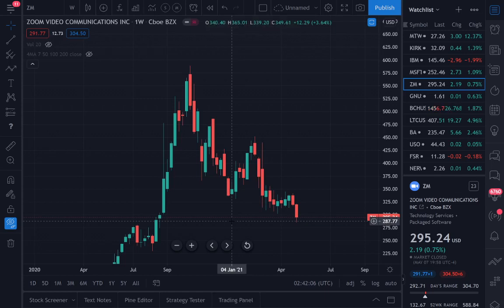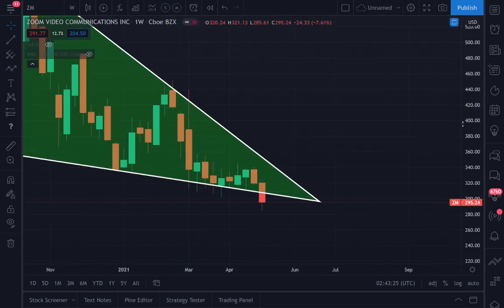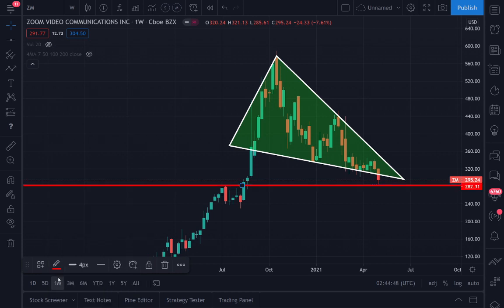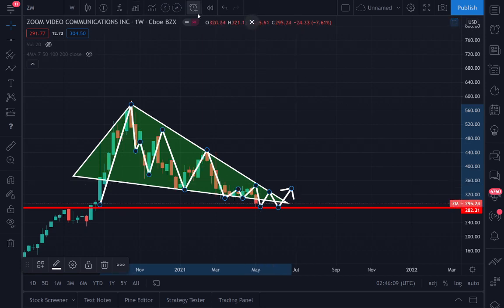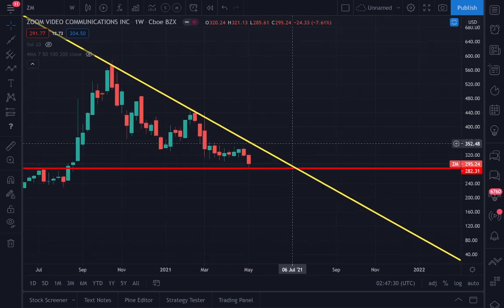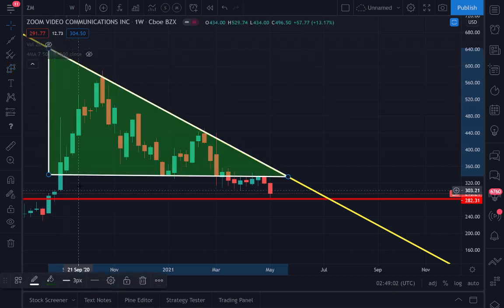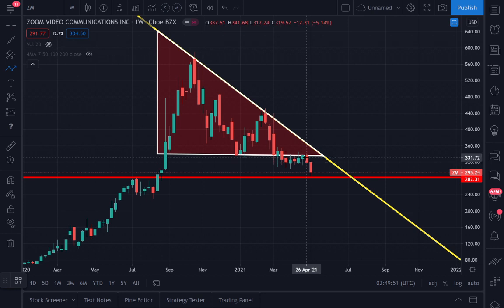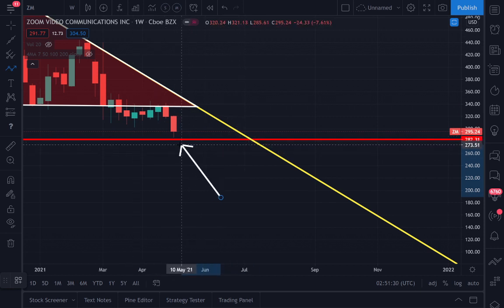ZOOM RECENTLY BROKE OUT OF A PATTERN!! | PRICE PREDICTION | TECHNICAL ANALYSIS$ ZM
ZOOM VIDEO (ZM) STOCK ANALYSIS PRICE TODAY: THIS VIDEO IS MAINLY FOCUSED ON TECHNICAL ANALYSIS ON THE ZM PRICE AND NO NEWS. WE WILL CLEARLY POINT OUT THE ANALYSIS ON THE PREVIOUS SUPPORT AND RESISTANCE LEVELS ON ZOOM ONLY. I WILL EXPLAIN HOW TO MONITOR CRITICAL LEVELS IN THE CHART OF ZM. LEVELS IT MUST HOLD AND BREAK THROUGH IN ORDER TO CHANGE THE CURRENT/PREVIOUS TREND. ZM IS IN A UNIQUE POSITION TO EVENTUALLY CONTINUE THE TREND "IF" IT'S DESTINE TO REACH HIGHER LEVELS IN THE UPCOMING DAYS/WEEKS/MONTHS AHEAD. BUT PLEASE BE ADVISED THIS INSTRUMENT IS PERFECTLY CONFINED WITHIN THE CURRENT MACRO TREND. WE MUST WAIT FOR SIGNS OF A TREND REVERSAL IN ORDER TO ANTICIPATE A MOVE IN THE OPPOSITE DIRECTION.